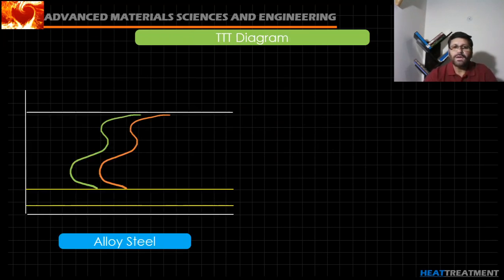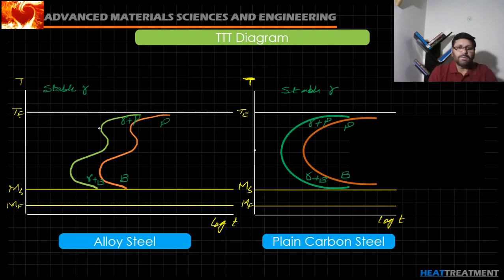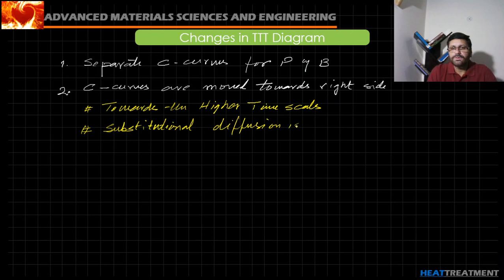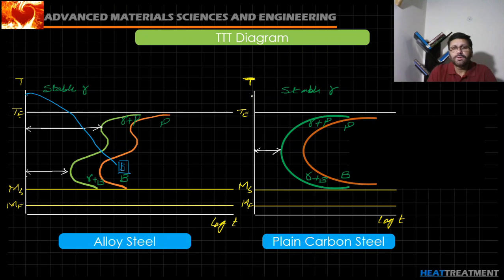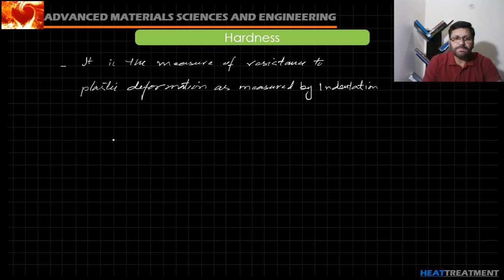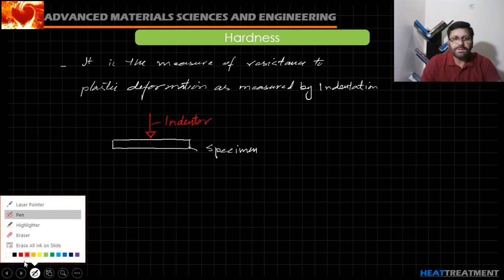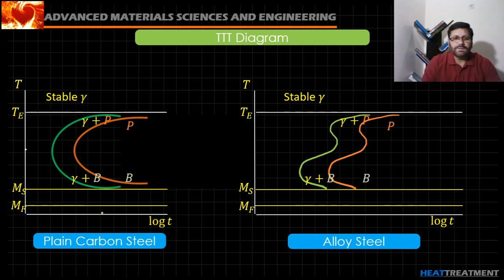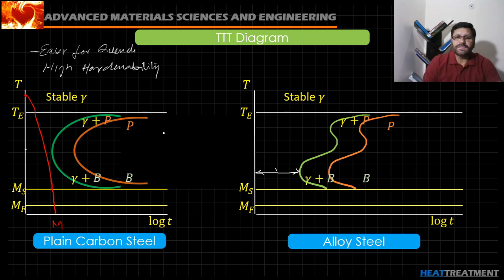Heat Treatment Module-VI Part-IV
Heat Treatment of Steels is being discussed. Specifically, in this video, the Heat Treatment of Alloy steels and Hardenability of Steels have been discussed. Alloy Steels are formed by introducing alloying elements apart from the Carbon element in the Fe through substitutional diffusion processes to alter the properties of the Steels. Probable alloying elements could be the Mn, Cr, Mo, Ni, and W etc. By the addition of these alloying element, the Nose of the C-curve for the initiation and finish of the Pearlite and Bainite bifurcated into two Noses. Separate Nose for the Pearlite and separate Nose for the Bainite. Further, these C-curves are shifted towards the higher time side. Heat Treatment processes resulted in the different hardness of the steels. Hardness is the term used to measure the resistance of the material against plastic deformation. Whereas the Hardenability is defined as the ease of formation of Martensite by the Heat Treatment process quench. The TTT Diagrams of Plain Carbon Steels and Alloy Steels indicates that Alloy Steels offer more Hardenability as compared to the Plain Carbon Steels. Further, the term Hardenability is more pronounced for the case of Steels.